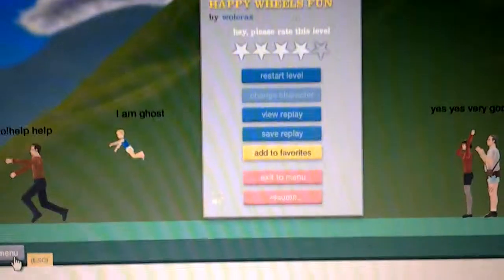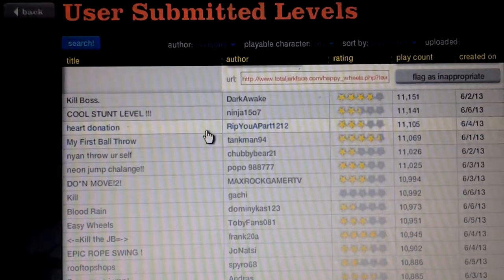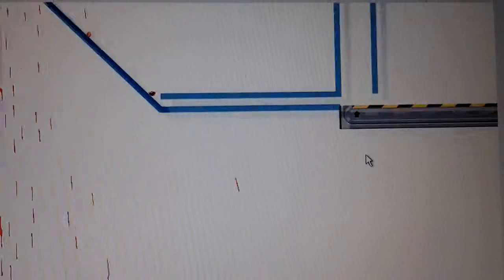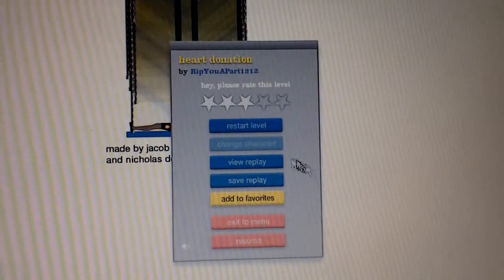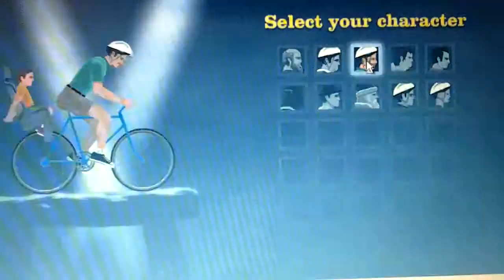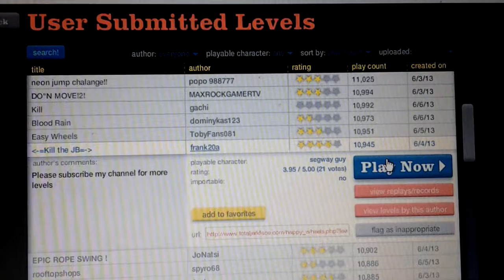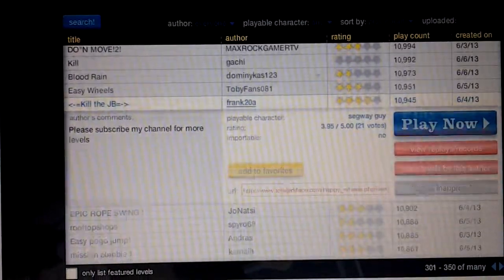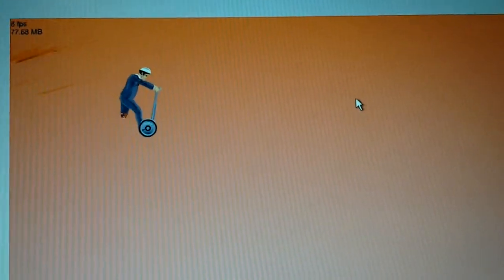Hw ep2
Fekhuvdekjsnvskunf